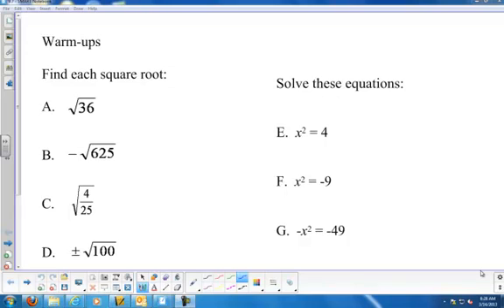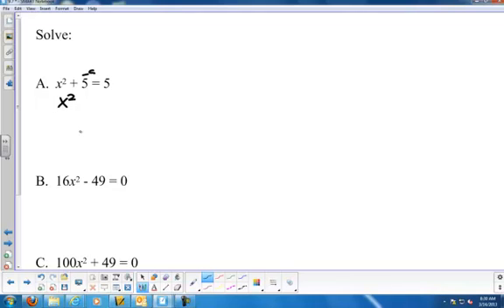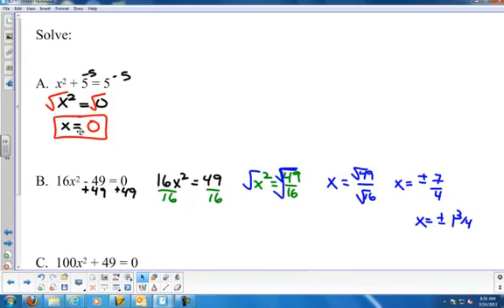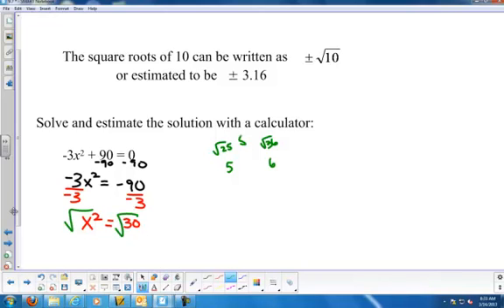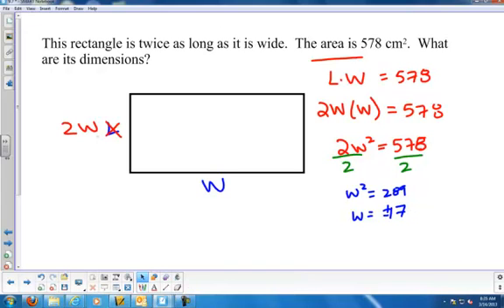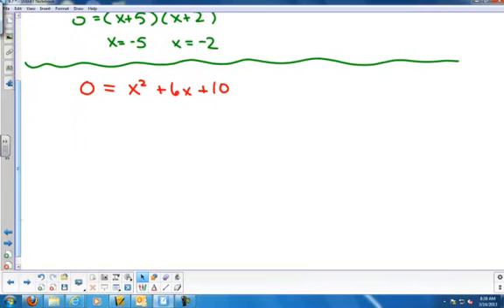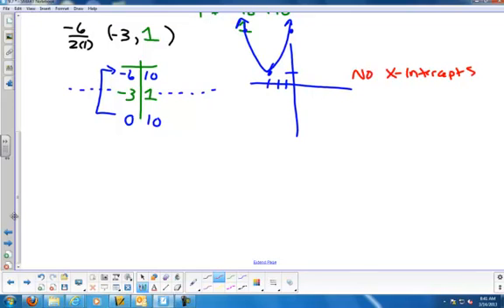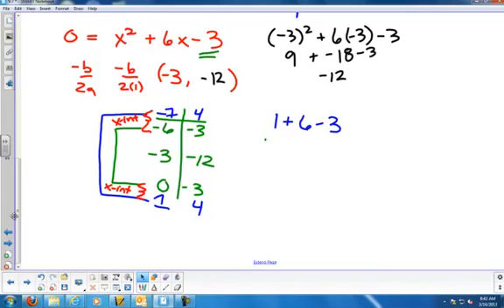9 7 9 6